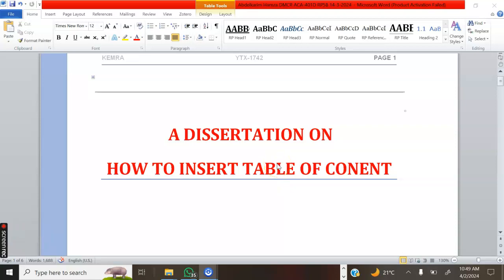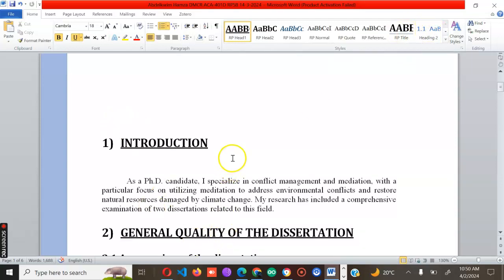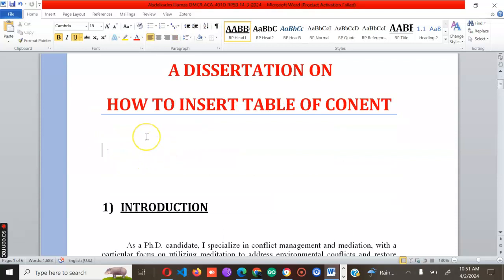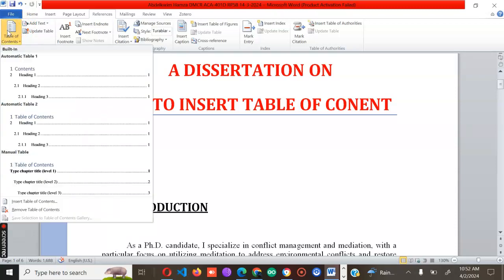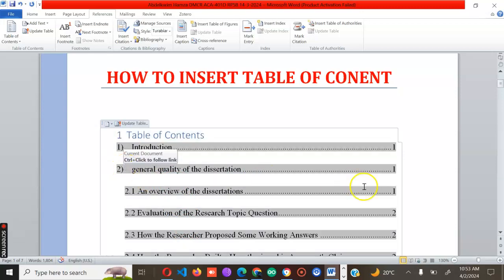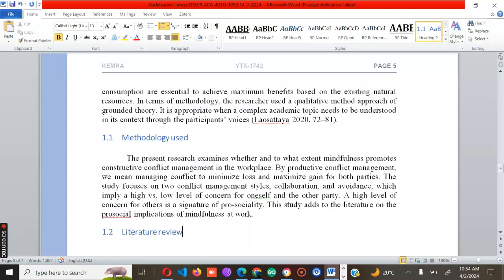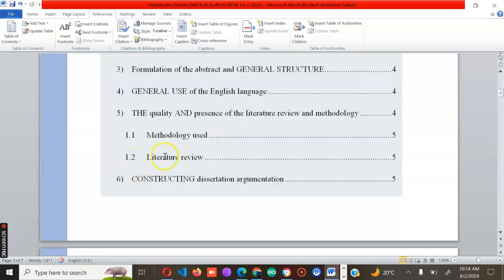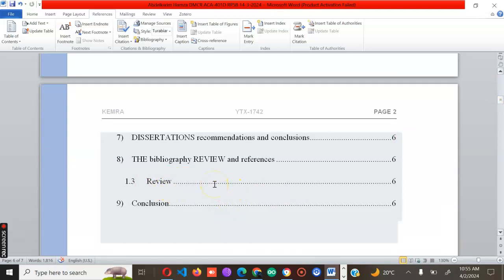How to Generate a Table of Contents in Microsoft Word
Learn how to easily set up and maintain a table of contents for your documents in Microsoft Word.